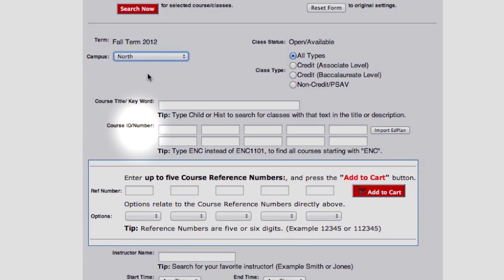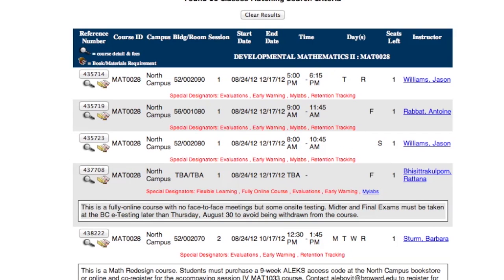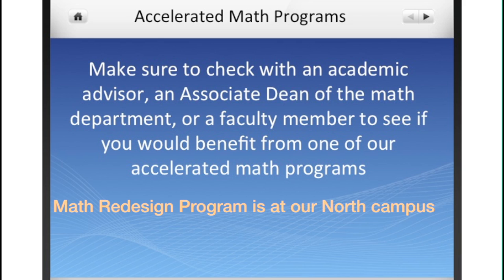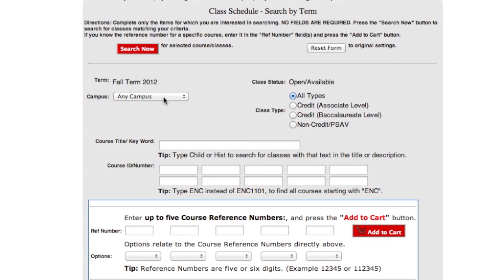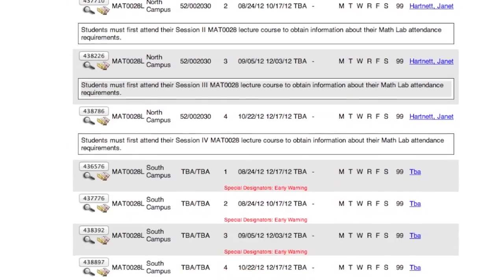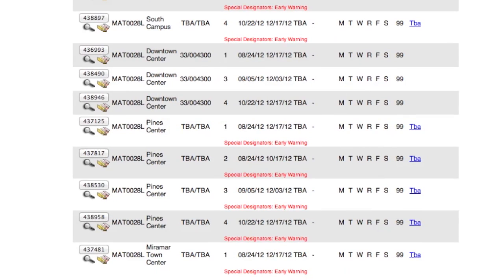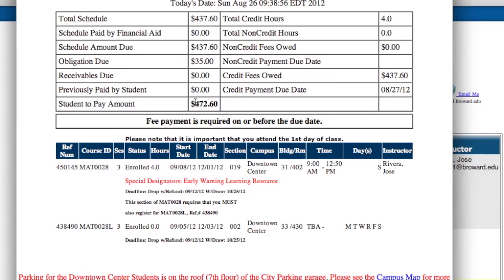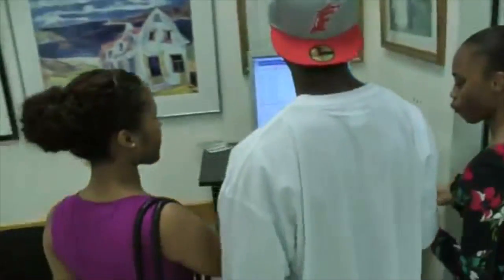How to Register for Classes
A video guide for registering for classes at Broward College